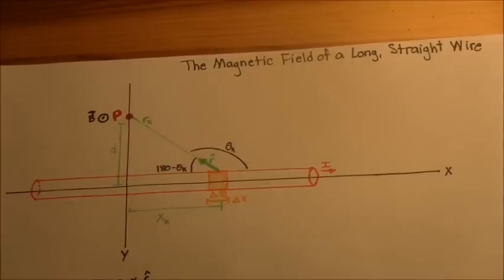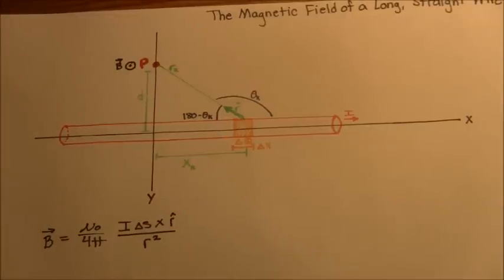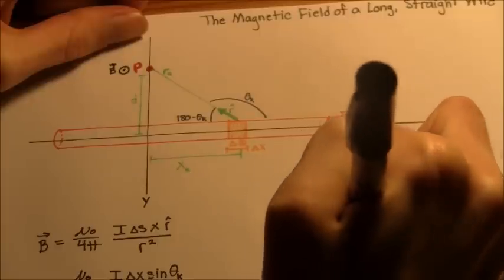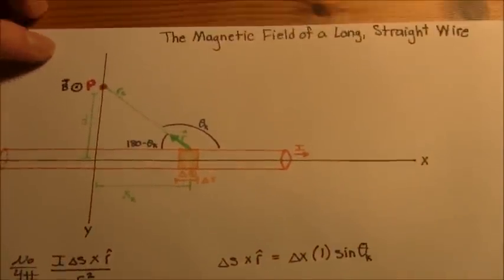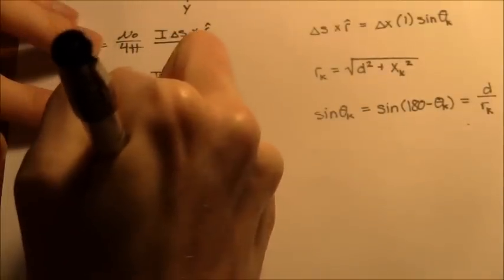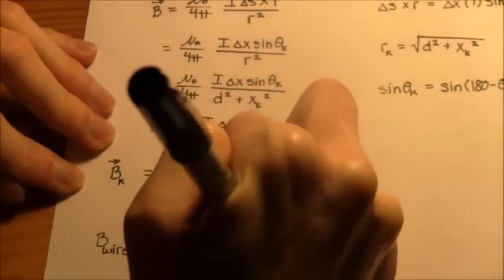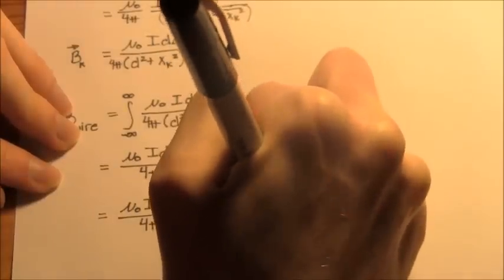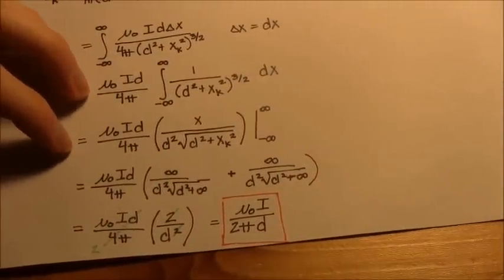Magnetic Field of a Long, Straight Wire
How to determine the Magnetic Field of a Long, Straight Wire